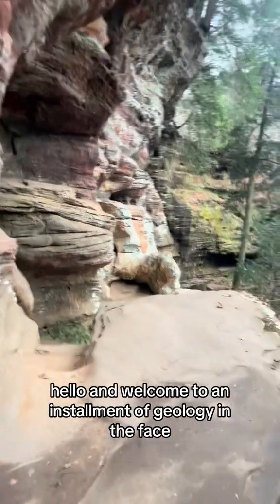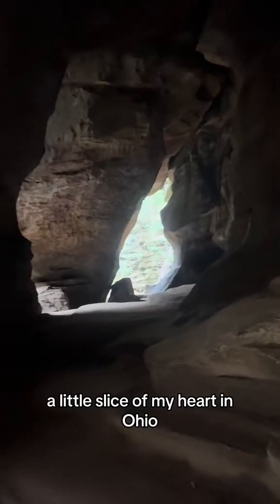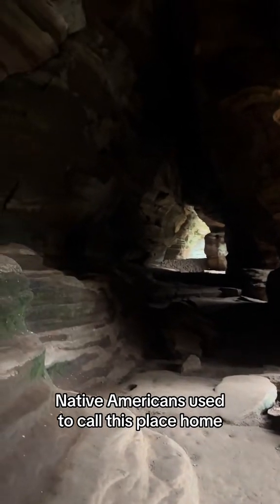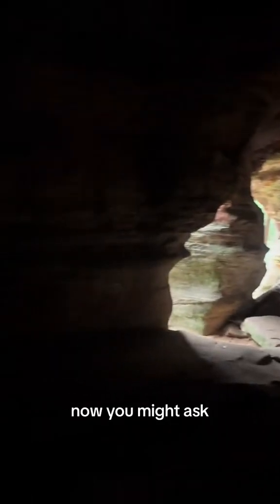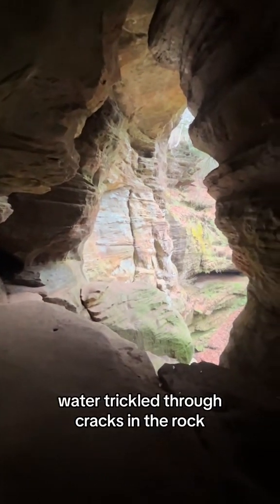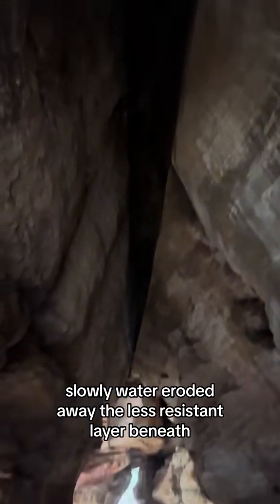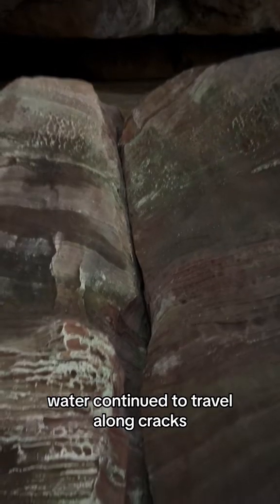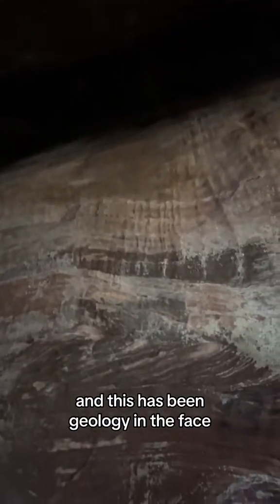Cool Cave in Ohio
Today we are in Ohio learning about the very cool geological processes that gave rise to Rock House, which Native American inhabited and used.